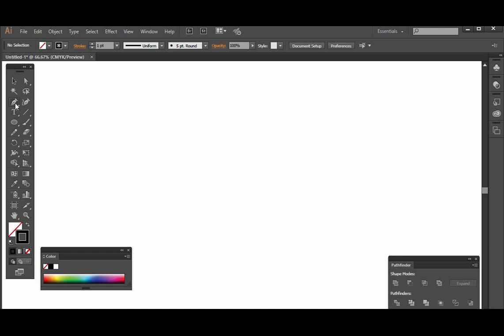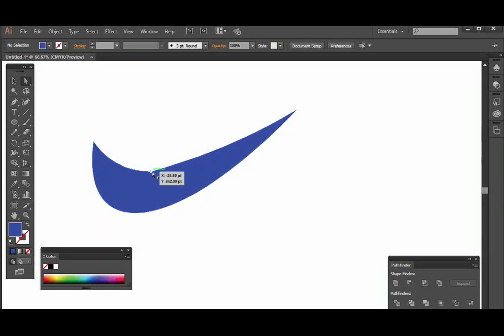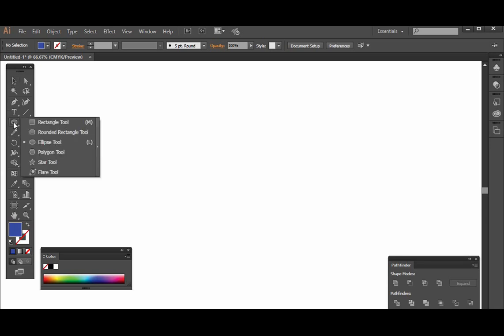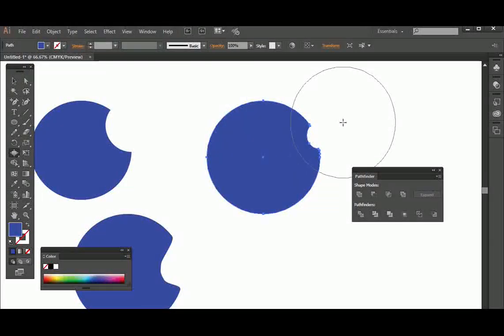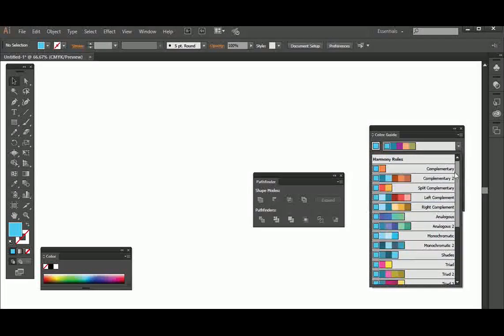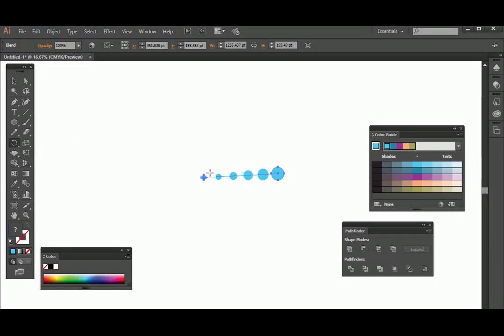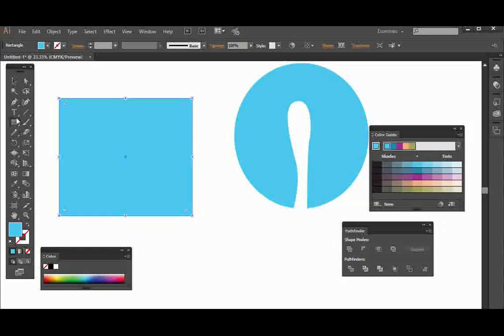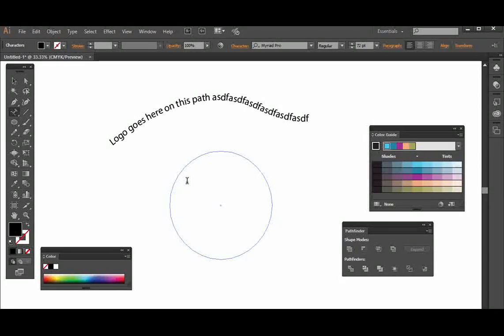Effective Logos and Preview Practice Techniques adobe illustrater